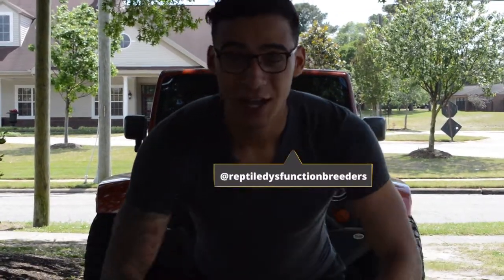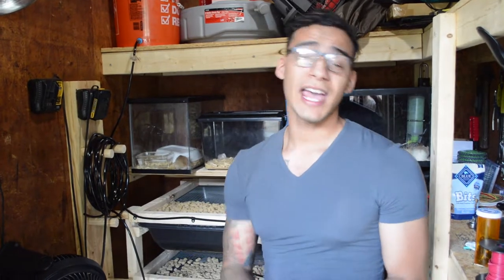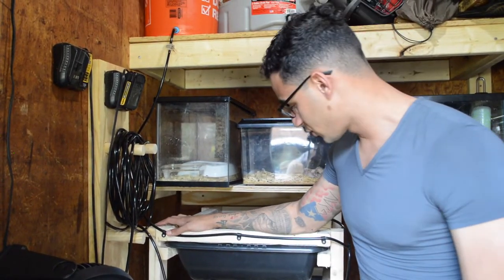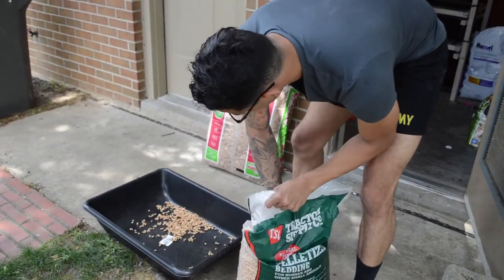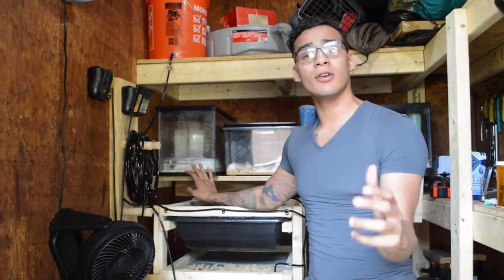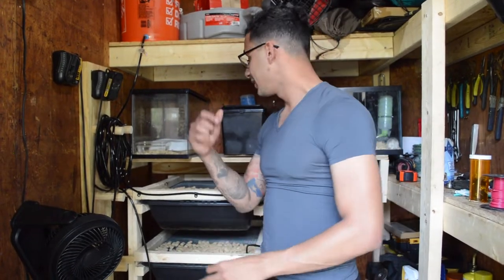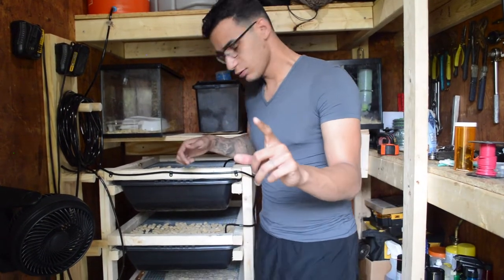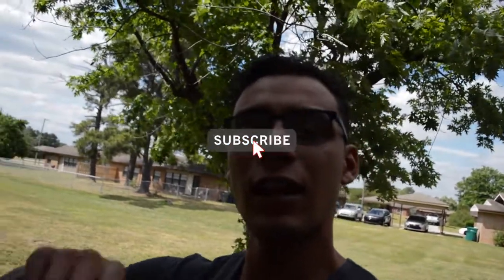HOW I BREED RATS ON A SMALL SCALE | ASFs AND RATS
Hey Guys. If you're like me and have a good amount of Reptiles, you may want to consider breeding your own rodents. I hope this video was informative on my process and how I do things! Love you all!